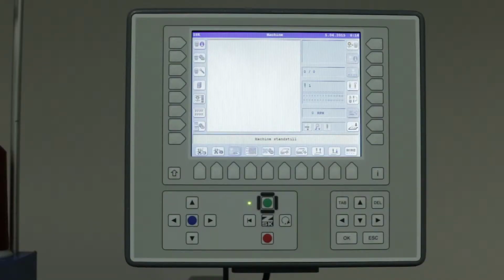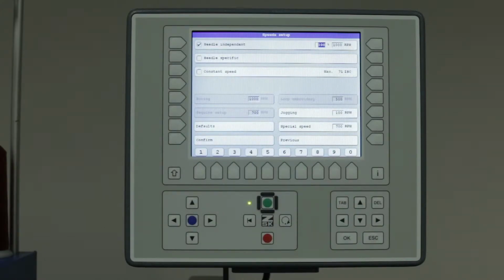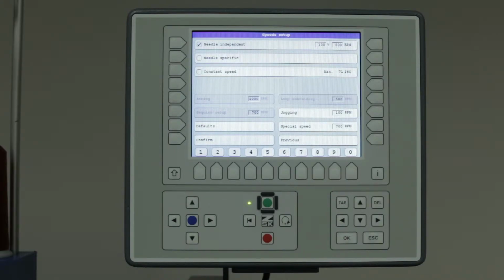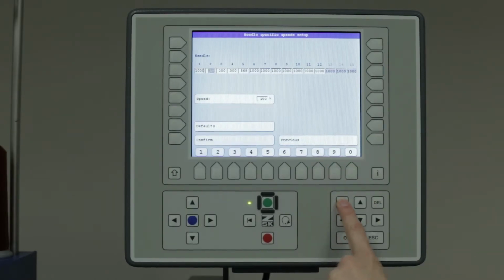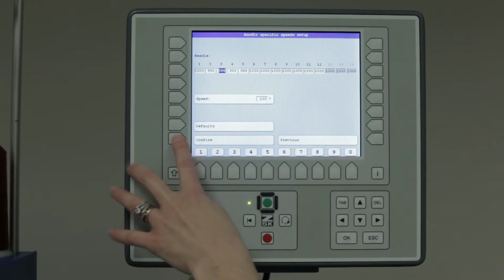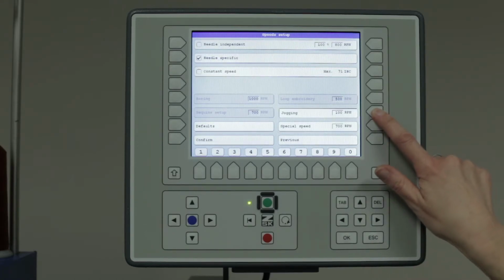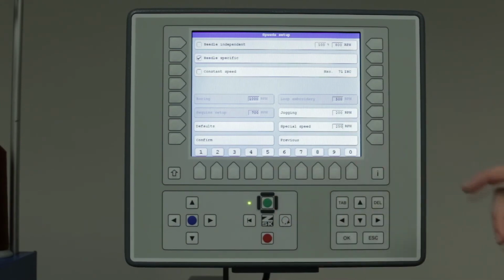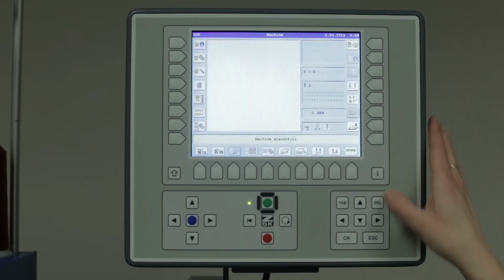Setting Up A ZSK Machine: Speed Settings